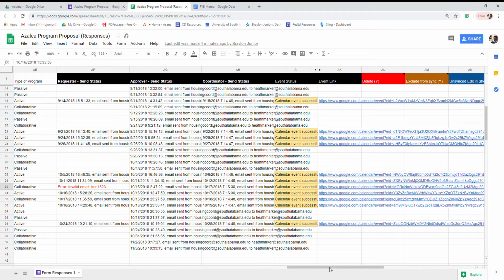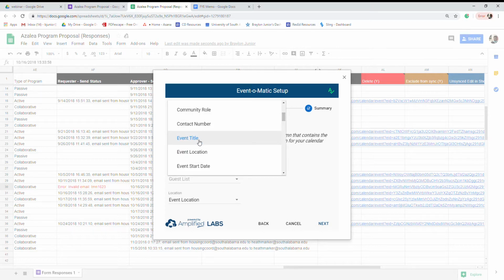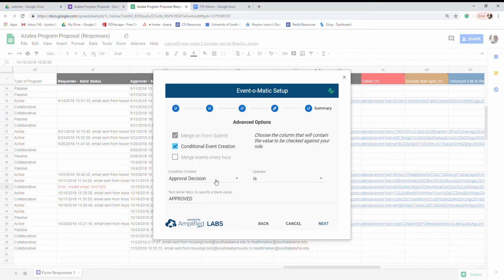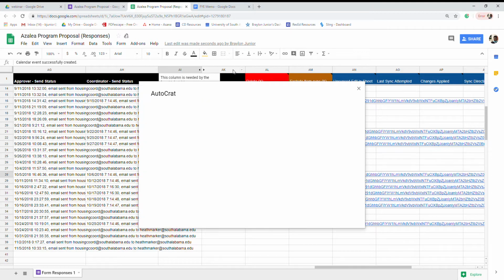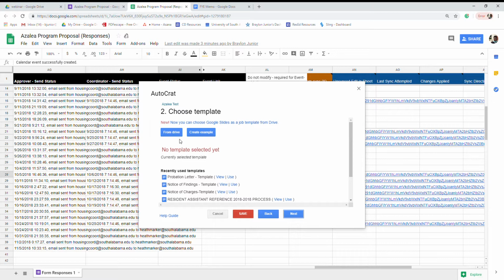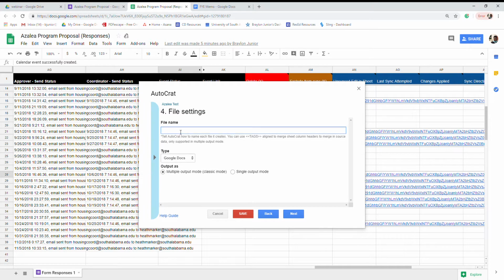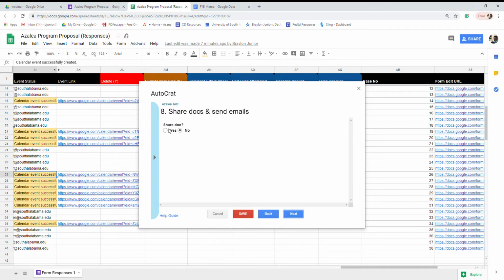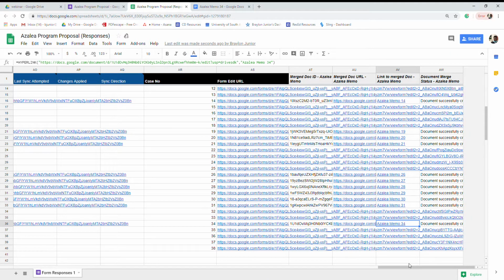Exploring Google WorkFlow Management - Part 3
This will be a 4 part video series where I walk viewers through understanding a workflow management process that I developed with some google add-ons and google forms. Shoutout to Palman Amanov for his work in this video